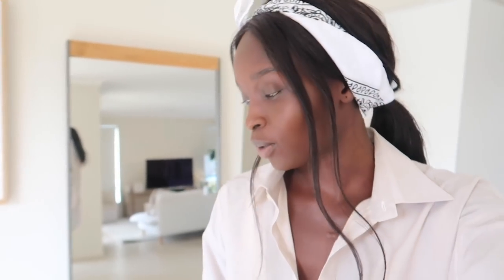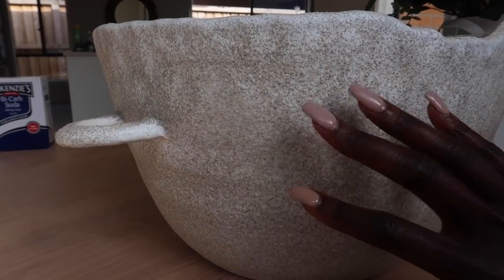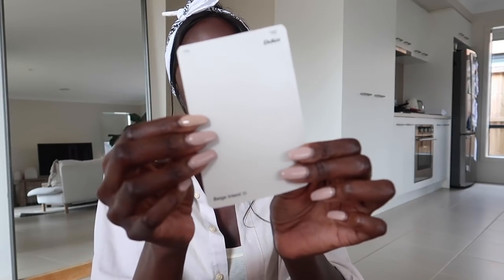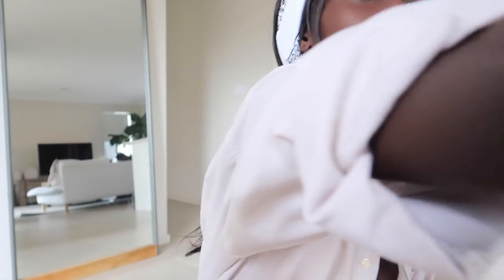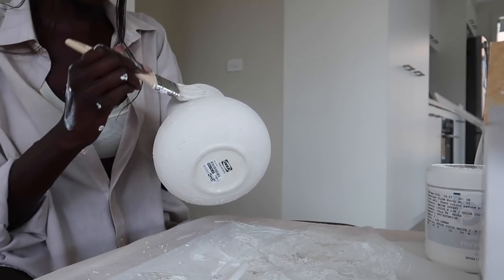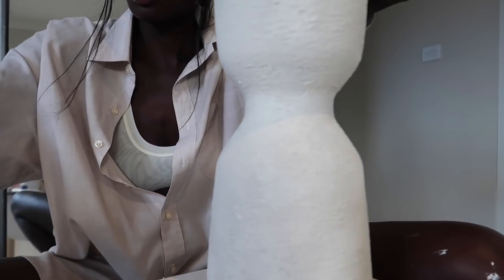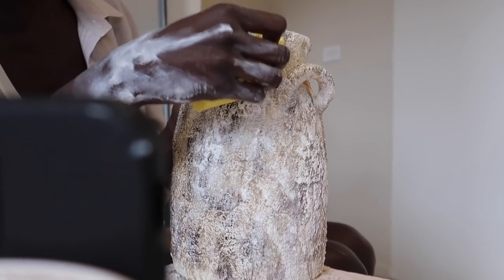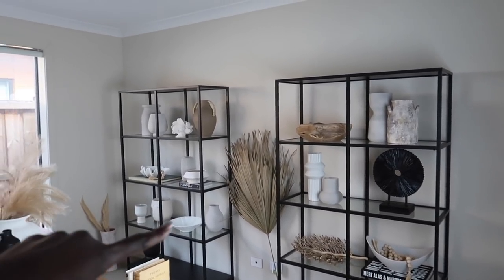DECORATE MY HOME OFFICE WITH ME | DIY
Hey loves, I'm sorry this video took forever but I did promise I would upload this so here it is!
This project was pretty simple, but also RELAXING! I just zoned out and put on my Summer Walker playlist and was in my zone for hours. Loved the process so much and I'm sure you will too.
This could also be a fun girls night in activity!

Much love,
Niks

xx